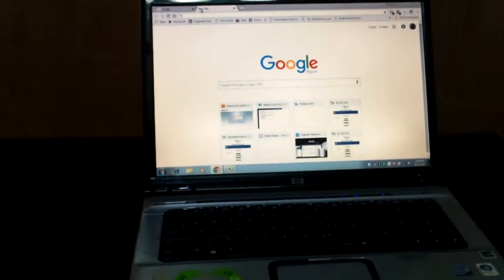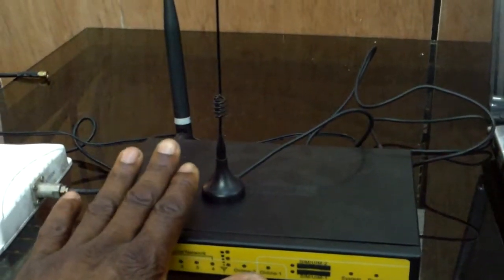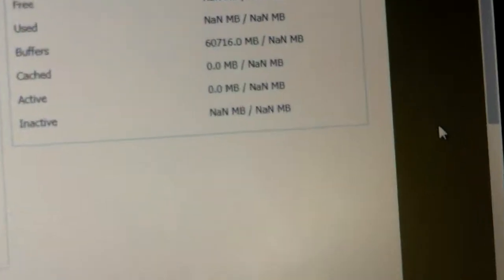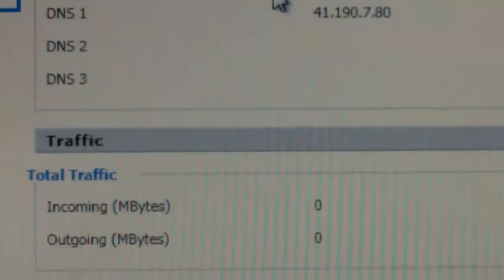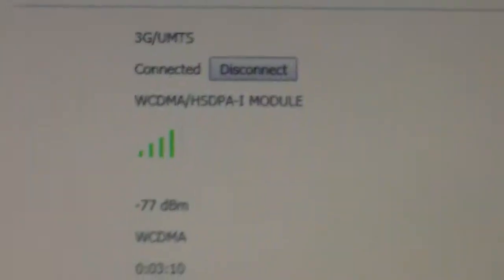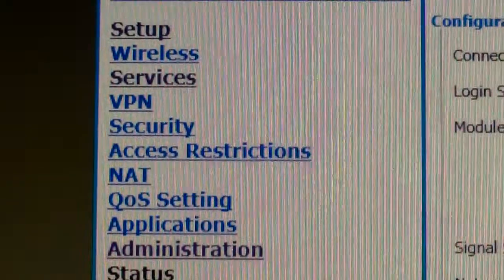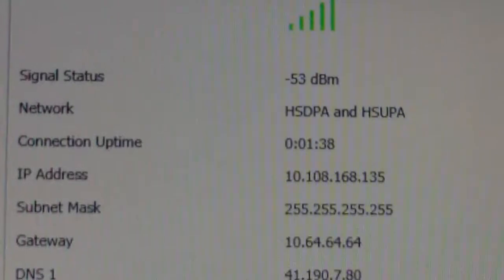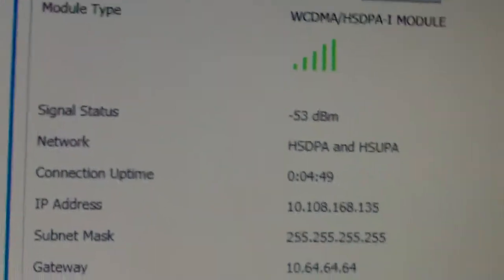Dual SIM 3G/4G router using an M2M 900/2100Mhz booster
Connecting an M2M booster to a Dual SIM 3G router to boost the incoming signal strength